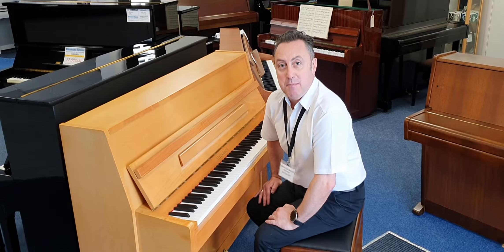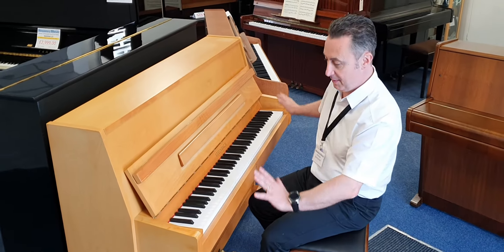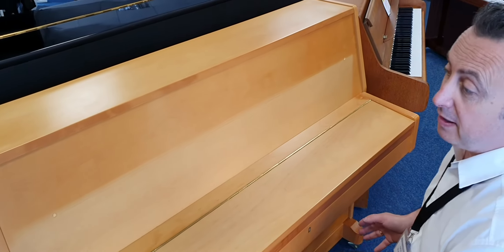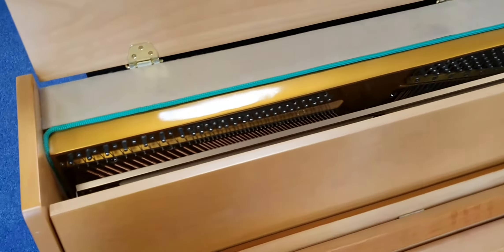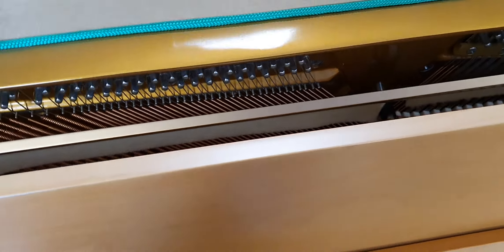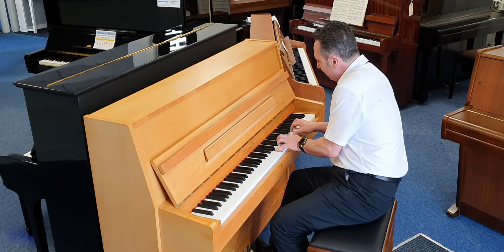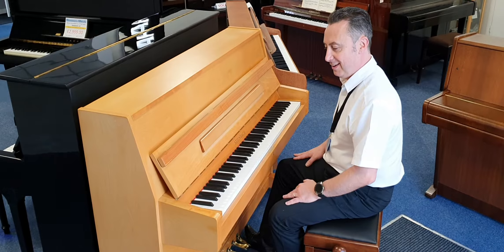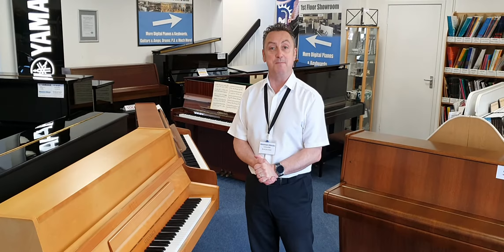Used Steinbach 108D1 Upright Acoustic Piano - Rimmers Music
Here we have Graham Blackledge at Rimmers Music Bolton store giving you a quick look at the Used Steinbach 108D1 Upright Acoustic Piano.

You can find out more about this and other used pianos on Rimmers Music website.